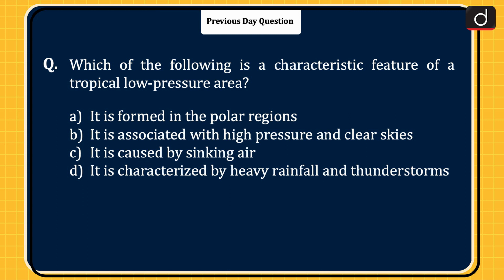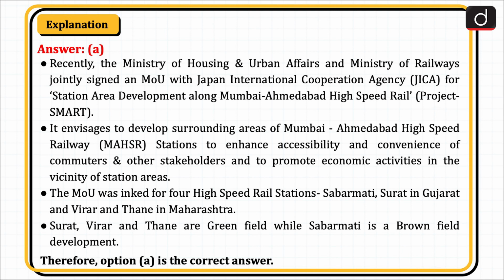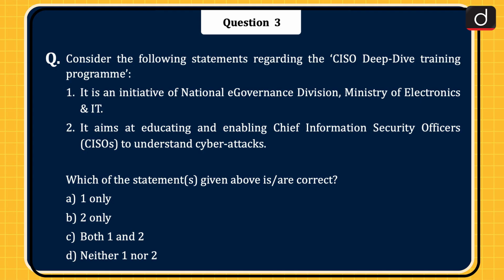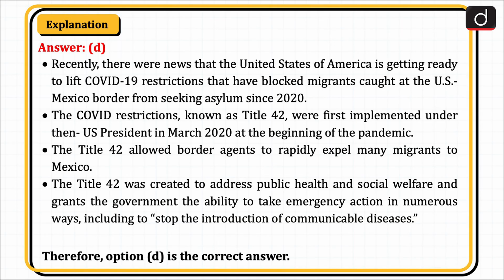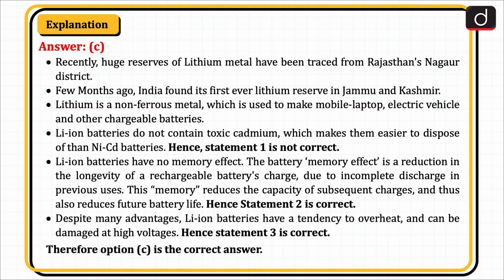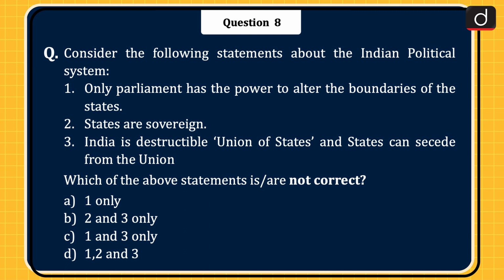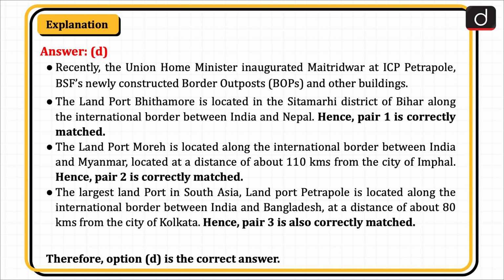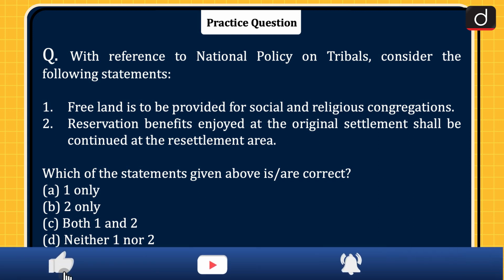Today’s GK – 11th May 2023 | UPSC Current Affairs | Drishti IAS English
In this video, we have covered current affairs topics from the relevant sources like The Hindu, PIB, The Indian Express and so on, which are important from the UPSC exam’s perspective. These MCQs will help you grasp the current affairs in a better way and boost your preparation for UPSC Prelims 2023 Exam.

Project SMART, Arab League, CISO Deep-Dive training programme, Title 42, YUVA PRATIBHA, Lithium ion batteries, Proof of Work, Indian Political system, Land Ports, tropical low-pressure area, National Policy on Tribals, Economic Cooperation Organisation